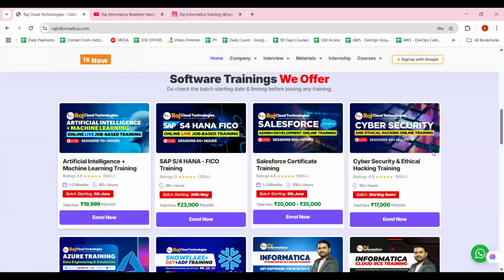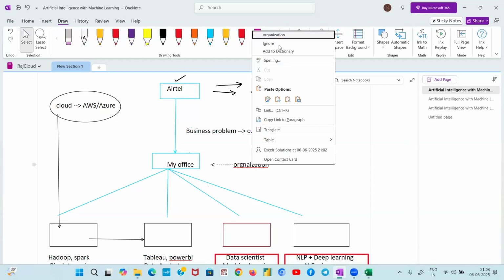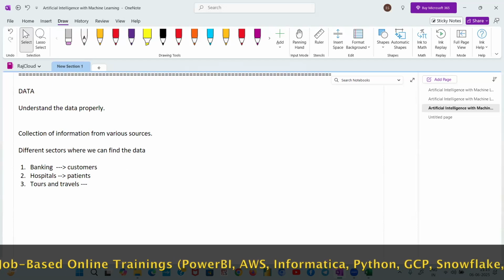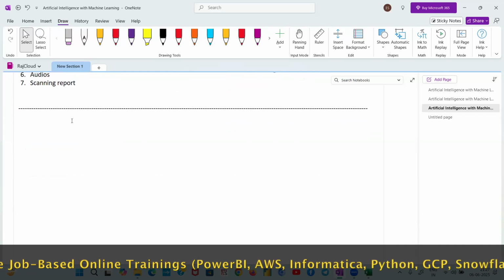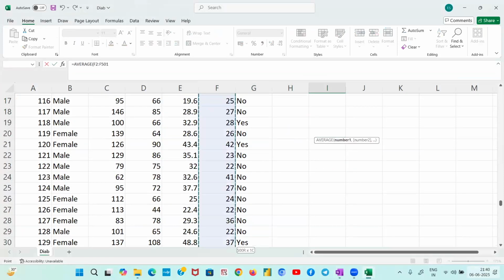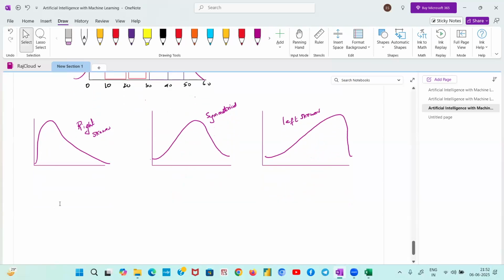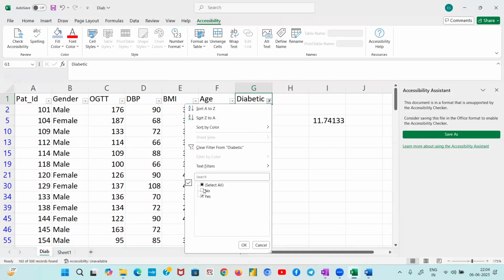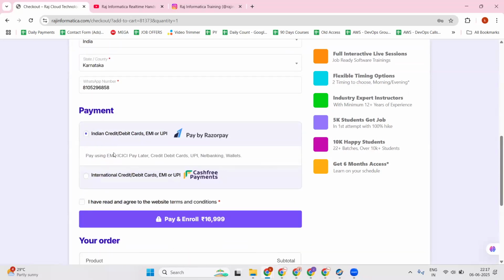Artificial intelligence+Machine learning Training|Batch-1 session-2|By Adhvaith 16+ Exp-RajCloudTech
Trainer Name:  Mr.Adhvaith Reddy
Al & Data Science trainer with 15+ years in EdTech, specializing in hands-on, outcome-based programs. He simplifies complex Al/ML concepts for diverse learners and designs industry-ready curriculum using tools like Python, SQL, and Tableau, empowering career transitions and real-world learning in technical education. Approved trainer by Raj Cloud Technologies

Technologies Taught :
◆ Python Programming
◆ Machine Learning Algorithms
◆ Deep Learning
◆ Natural Language Processing (NLP)
◆ Computer Vision
◆ Real-World Project Tools
◆ AutoML & Generative Al (Optional)

Course Unique Features :
◆ Learn the basics of Al with Machine Learning
◆ Industry-Aligned Curriculum
◆ Hands-on Learning Approach
◆ Capstone Project with Mentorship
◆ Certification of Completion
◆ Career Support & Placement Assistance
◆ Access to Live & Recorded Sessions
◆ All Tools & Platforms Covered
◆ Community Support & Peer Learning

Upon completing this training :
What you'll learn Upon completing this training
You'll be certified with industry recognized certificate
Building a strong foundation knowledge in AI & ML
Get hands-on project portfolio
Practical skills in tools & Python libraries
You'll be getting capstone project experience
Confidence to Build & Deploy Al/ML Models
Resume & Interview Preparation Support